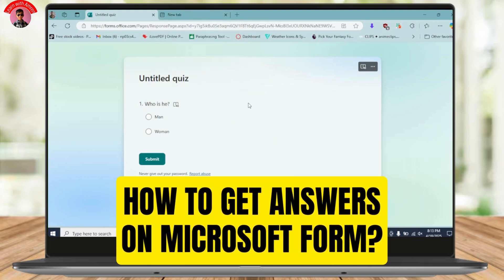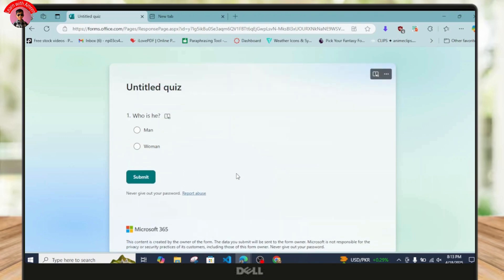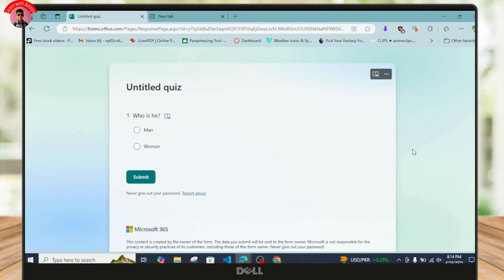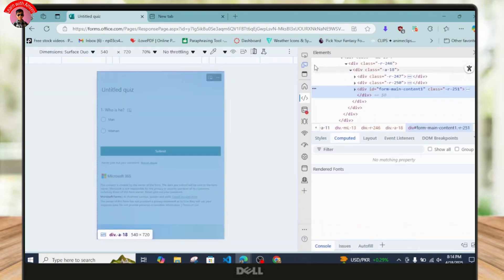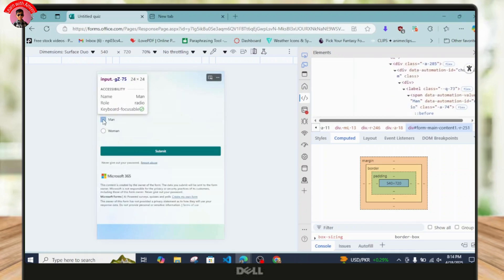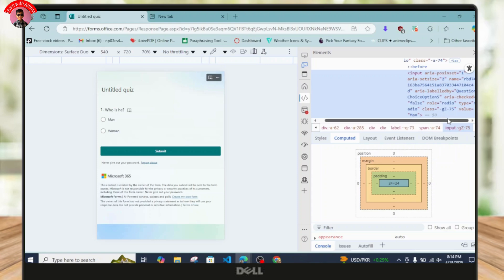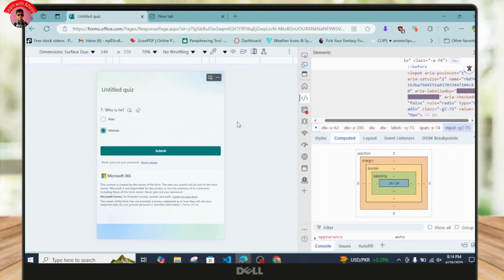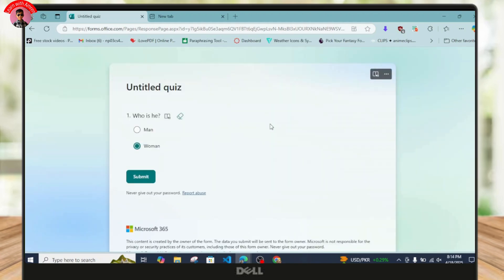How to Get Answers on Microsoft Form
How to Get Answers on Microsoft Form (2025)!
Need help figuring out how to get answers from a Microsoft Form? This video will walk you through the steps to view and collect responses easily. Whether you're asking, "Where can I see Microsoft Forms answers?" or want to export results for analysis, this tutorial has you covered. Learn how to access your form results, view individual responses, and download them for offline use. Watch now to discover how you can get answers on Microsoft Forms quickly and efficiently!

Timestamps:

00:00 How to Get Answers on Microsoft Form
00:10 Where Can I See Microsoft Forms Answers?